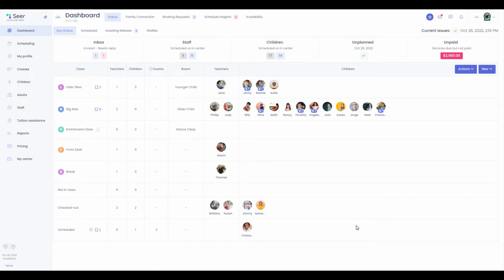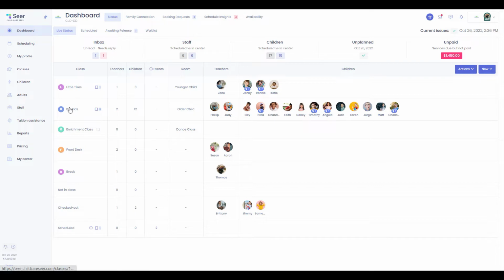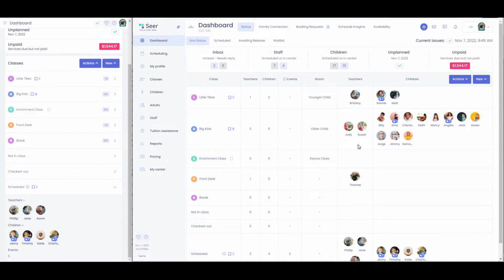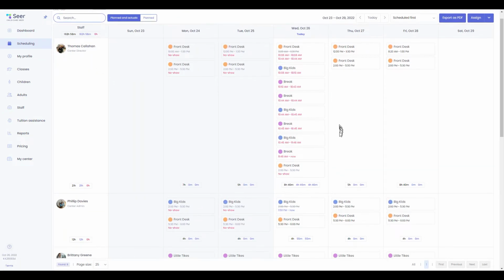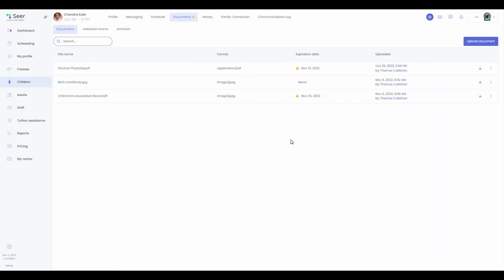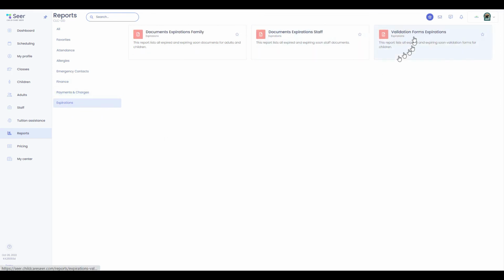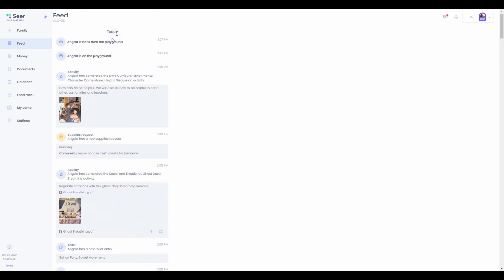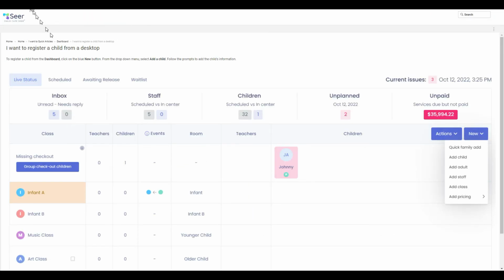Child Care Seer Product Demo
A childcare management software that automates everything for your childcare, daycare, pre-school, early education learning center, or after-school learning program. This full demo walks you through a full and detailed product tour.

Chapters:
00:00 – Introduction by Tom Callahan
00:46 – The Main Dashboard
01:43 – Interacting with Children on the Dashboard
02:03 – Checking in a Child
02:38 – Getting a Kiosk Code for a Family
03:28 – The Kiosk for Families
04:48 – The Kiosk for Staff
05:43 – Viewing the Daily Journal as a Center Director/Owner
06:35 – The daily journal
06:48 – Interacting with Staff on the Dashboard
07:04 – Authorizing Classroom Tablets and Kiosks
07:39 – The Classroom Display
08:12 – Parent, Family, and Staff Messaging for the Center
08:59 – The Daily Journal and Messaging Release Queue
10:03 – Managing a Waitlist
10:58 – Billing, Automatic and Manual Payments including Credit Cards and ACH
13:00 – The Fully Synchronized App, Mobile, and Desktop Computer Dashboard
13:36 – Ratio/Licensing Alerts and Warnings
14:35 – Business Efficiency Warnings
15:44 – Easily Switching Between Multiple Schools and Roles
16:44 – Built in Tours to Help in Using the Product
16:57 – Dashboard Actions
17:52 – Family Connection (Parent Engagement)
18:10 – Requested Programs and Visits
18:33 – Availability and Capacity Management
20:17 – Adding a request to the waitlist
21:16 – Scheduling for Staff, Classrooms, and Children
22:35 – The food menu
23:22 – Activity and Lesson Planner
24:18 – Classroom Tablet and Family Connection (Parent Engagement)
25:52 – Classes and Work centers
26:34 – Managing Children
27:55 – Document Storing and Managing (for Children)
29:57 – Managing Adults
31:48 – Managing Staff
33:01 – Tuition Assistance (3rd Party Payers and Subsidy Management)
34:43 – Reports
35:55 – Pricing (Programs) and Rate Sheets
36:22 – My Center (Settings)
36:37 – Licensing and Plans
37:39 – The Classroom (Teachers) Tablet [Detailed] for Family Connection (Parent Engagement)
39:11 – Messaging Families from the Classroom
41:24 – Parent Access via a Desktop Computer
44:05 – Parent Access via a Mobile Phone and the App Interface
47:09 – Support and Knowledge Base
48:49 – Next Steps and Follow Up